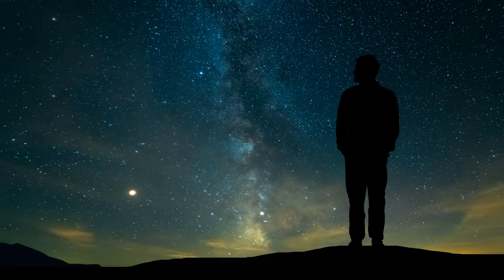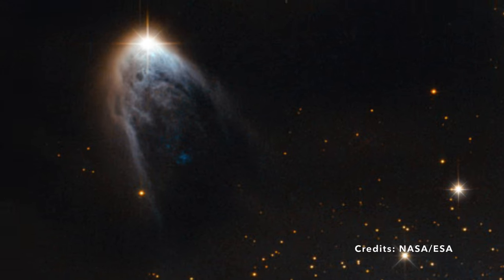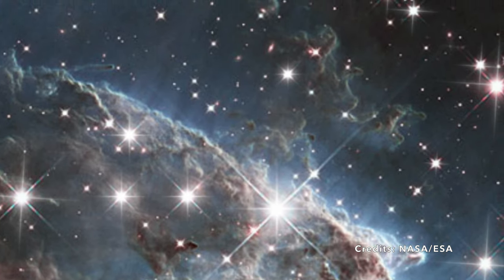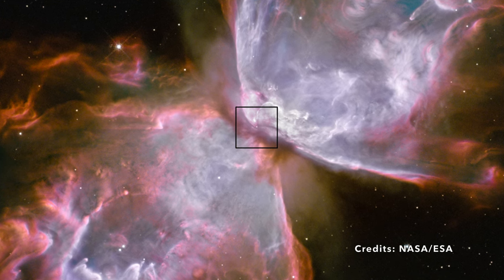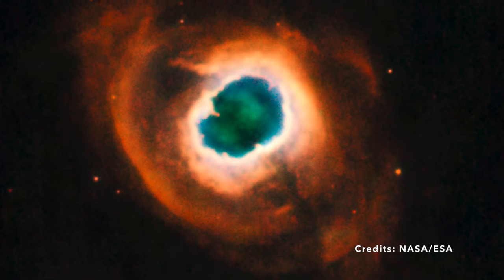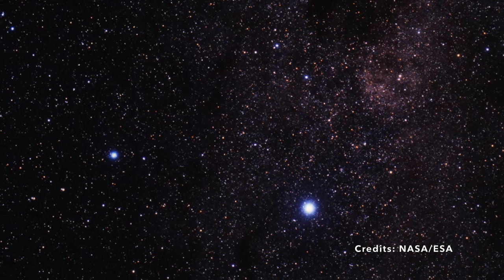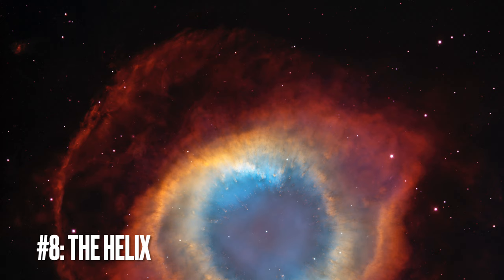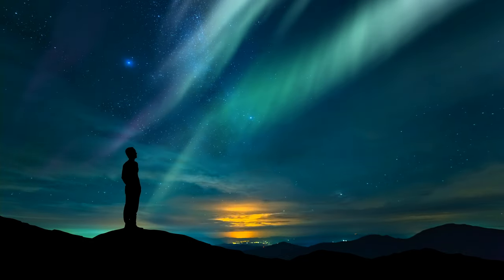James Webb Space Telescope 8 NEW Just Released Images From Outer Space! - 4K Resolution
Dive deep into the captivating world of the Helix Nebula, one of the cosmos' most intriguing wonders, situated in the Aquarius constellation. Explore its unique structure, discover its origin as a planetary nebula, and understand its significance in the grand cosmic narrative. With breathtaking imagery and expert insights, we unravel the secrets of this celestial neighbor, only 700 light-years away. From its doughnut-like appearance to the swirling gaseous disks, journey with us as we uncover the mysteries of the universe.